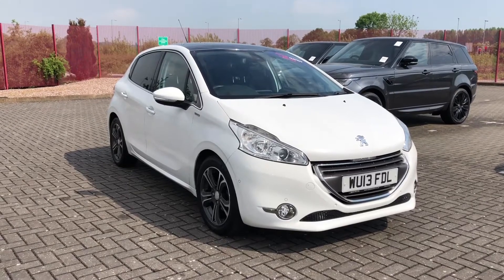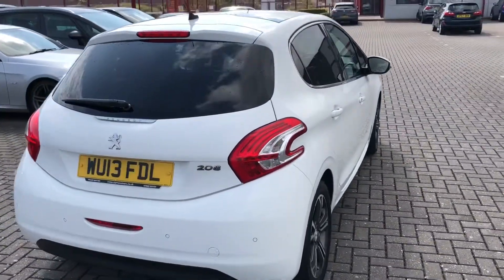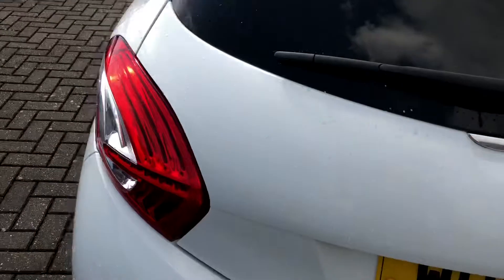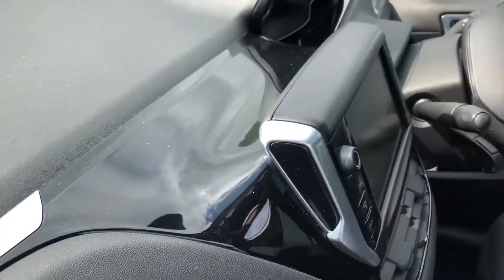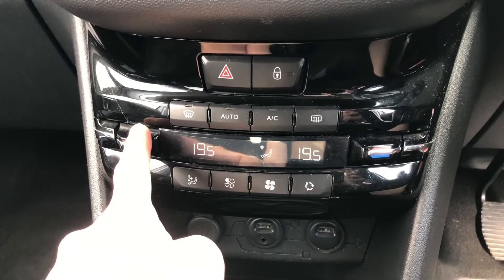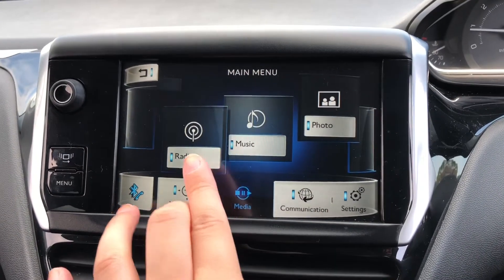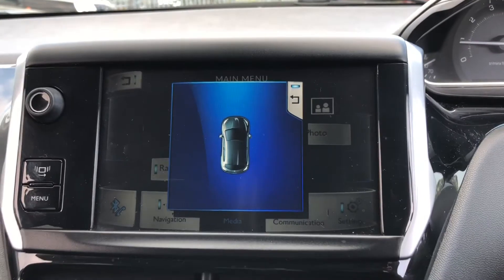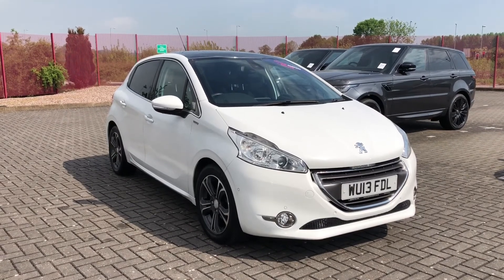Used Peugeot 208 1.2 Petrol Manual Intuitive at Motor Match Stafford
This beautiful Peugeot 208 is now available at Motor Match Stafford.
This car comes with some amazing high tech and unmissable features, making this car perfect as a first car or as a city car.

Some of the fantastic features included with this car are:
- 16in Alloy Wheels
- Multifunction Colour Touch Screen
- Rear Parking Aid
- Tinted Glass
- Cielo Panoramic Glass Roof

0:00 - Intro
0:10 - Exterior Tour
1:23 - Interior Tour
2:08 - High Tech Features
4:19 - How to contact us